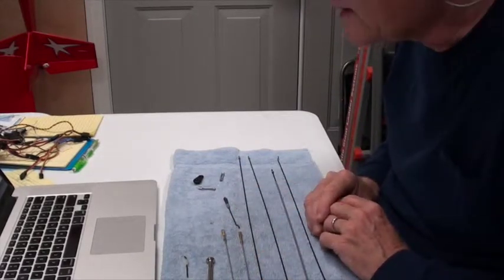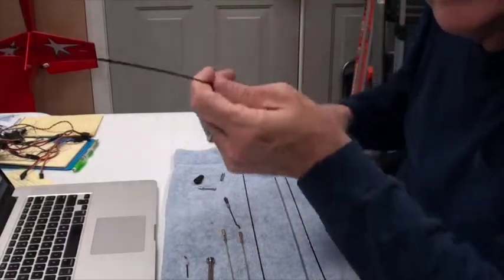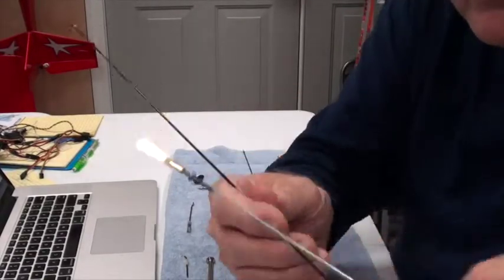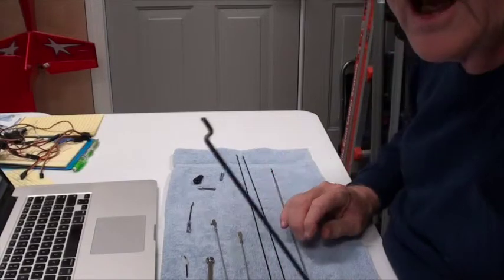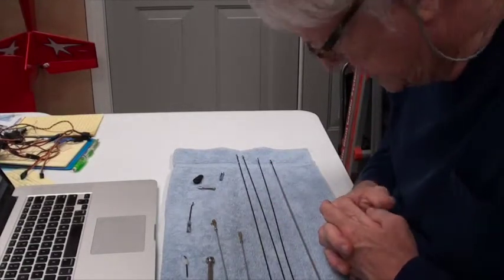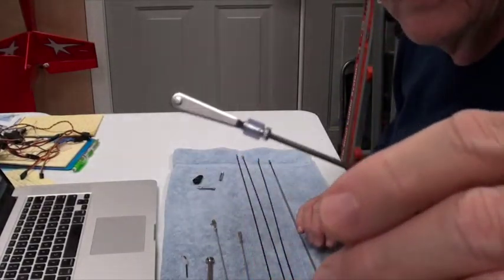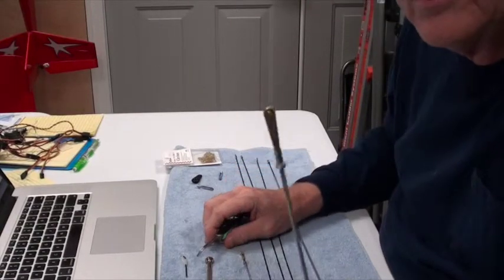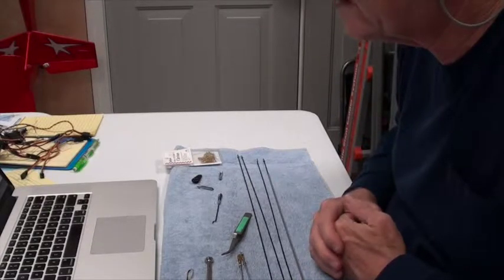K34 Kadet LT-40 Pushrods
This video explains the pushrods that comes with the SIG Kadet LT-40 aircraft.